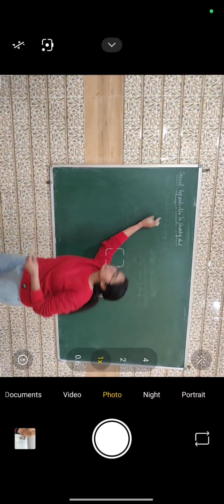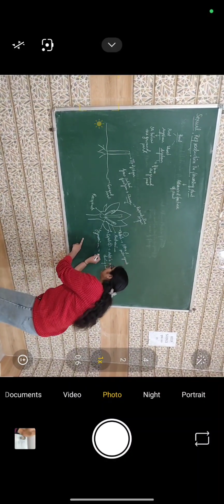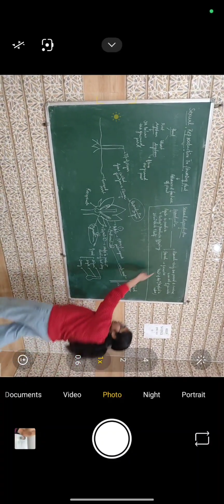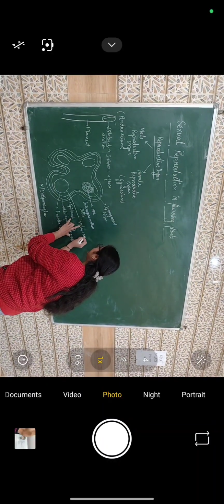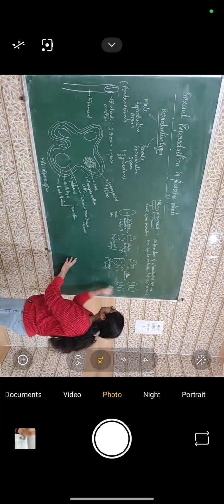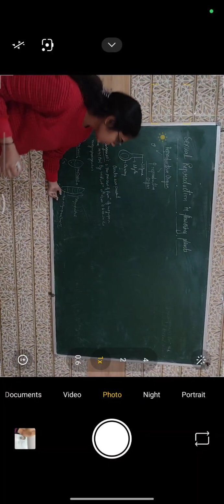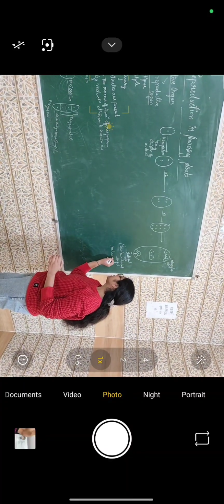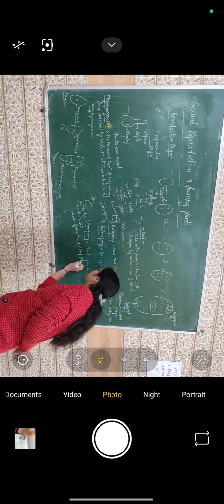15 January 2026